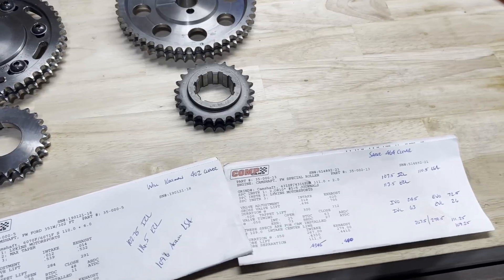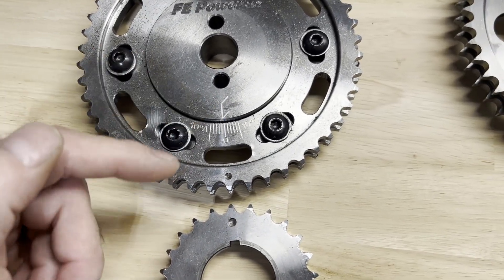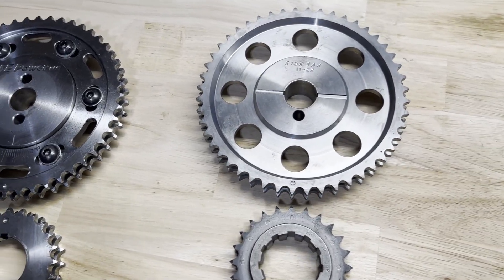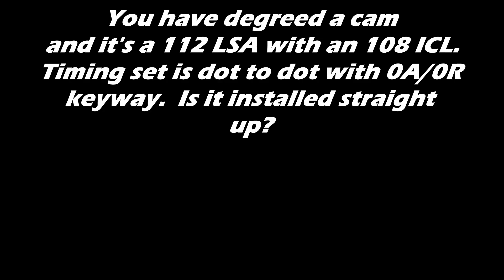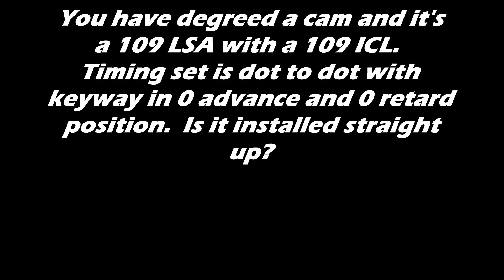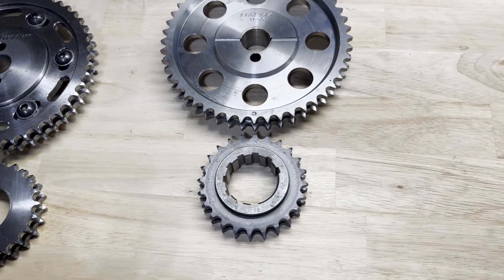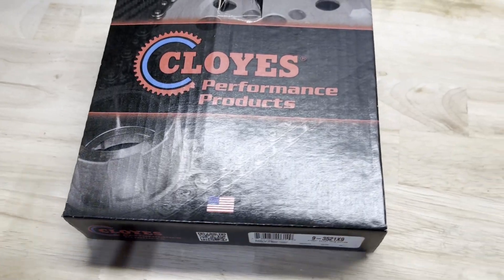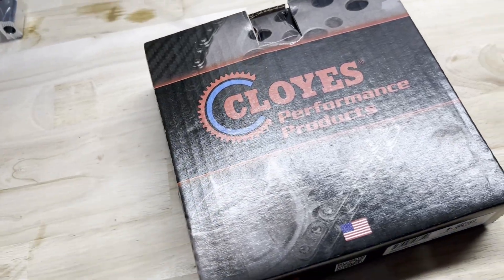Lykins Motorsports Should You Degree Your Cam?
Let's talk about why we should degree our cams, as well as some basic camshaft nomenclature.